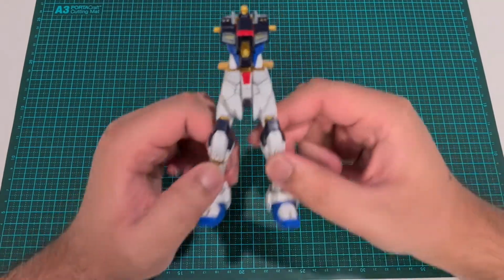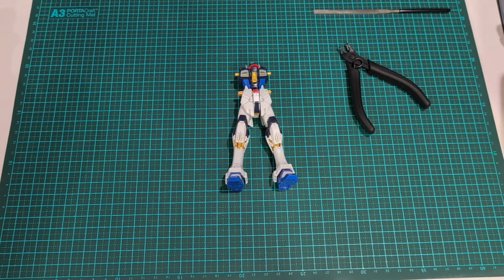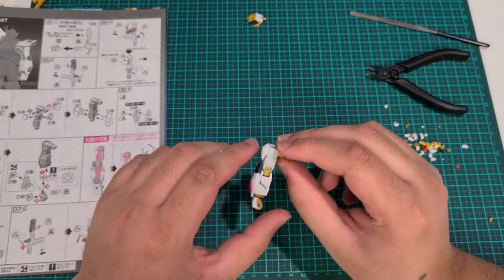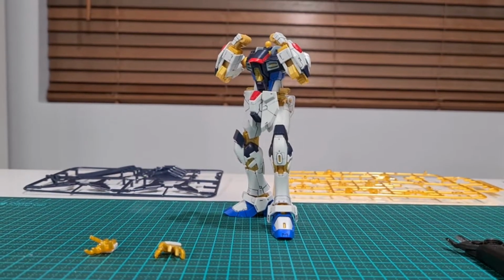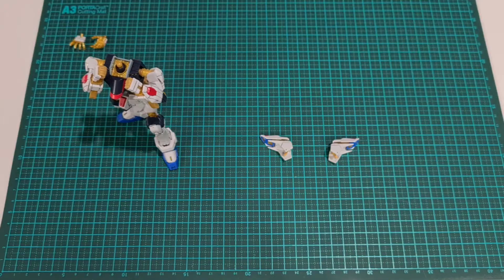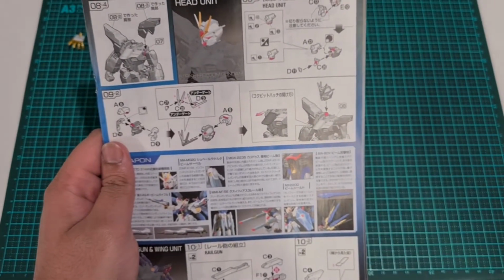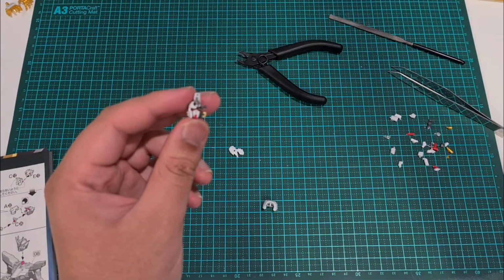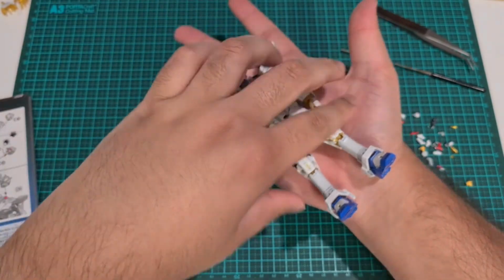My First Gundam (Strike Freedom) - Part 5: The Head, Shoulders and Arms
We have ourselves a full body!